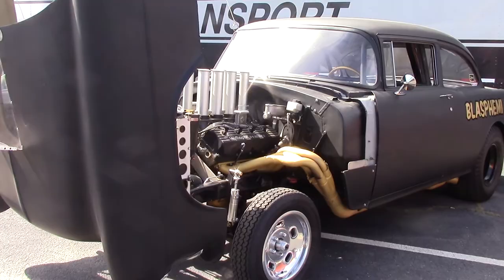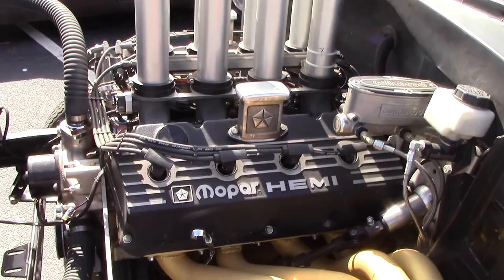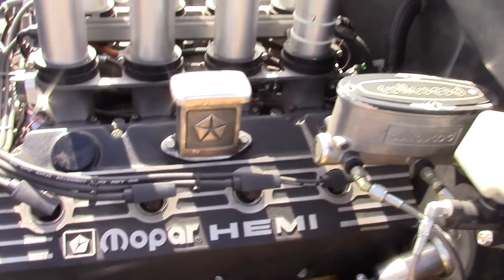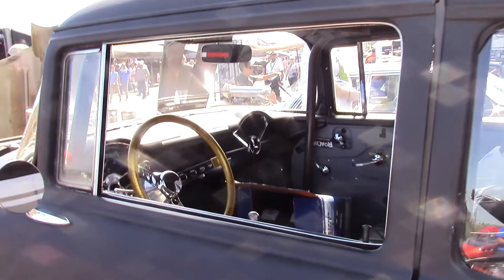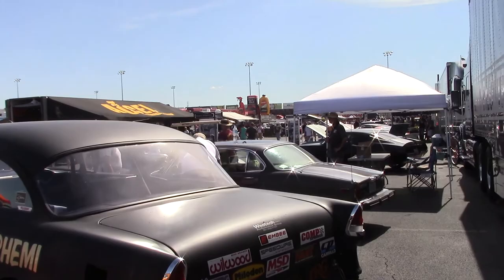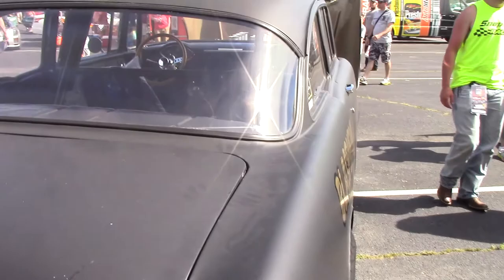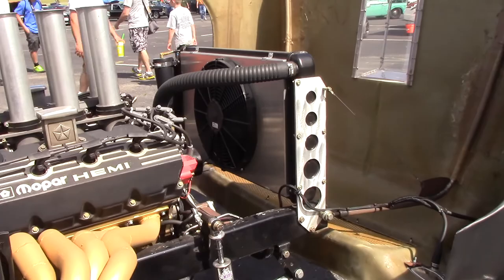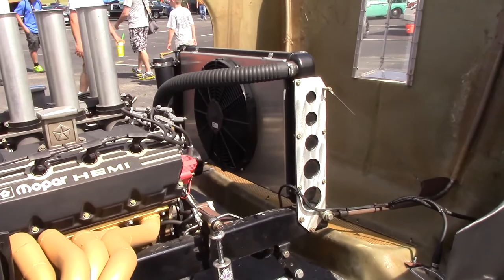Hot Rod Power Tour 2015 - Roadkill "Blasphemi" 1955 Chevy Gasser Tour/Walkaround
Click the gear in the bottom right to watch this video in full 1080p HD! (and 60fps where applied)